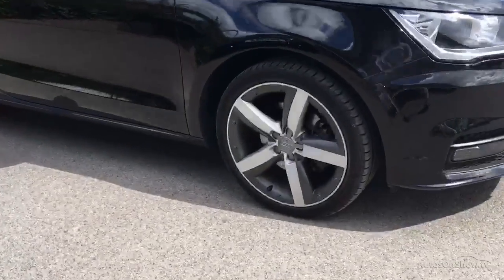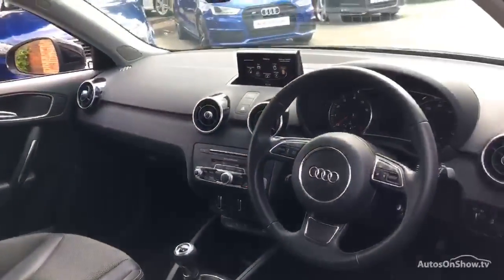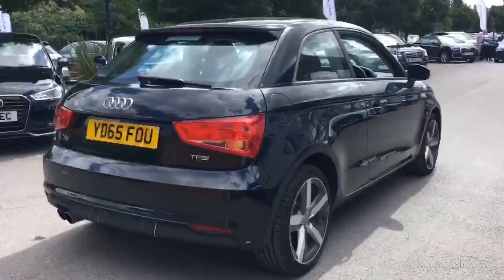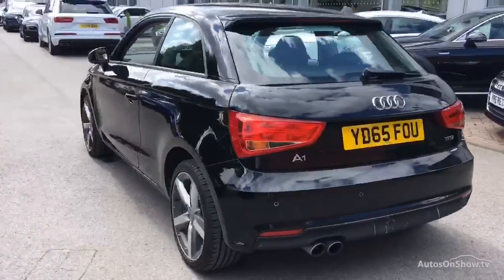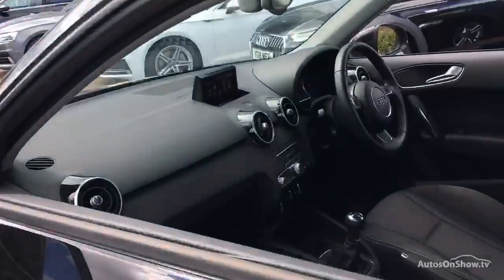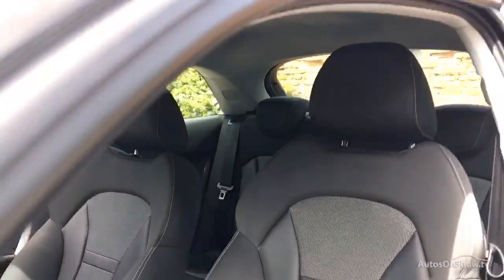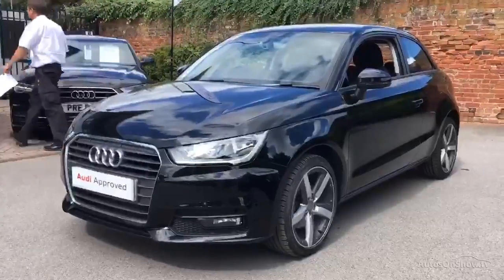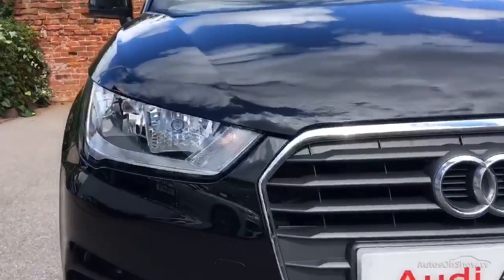YD65FOU AUDI A1 TFSI SPORT BLACK 2015